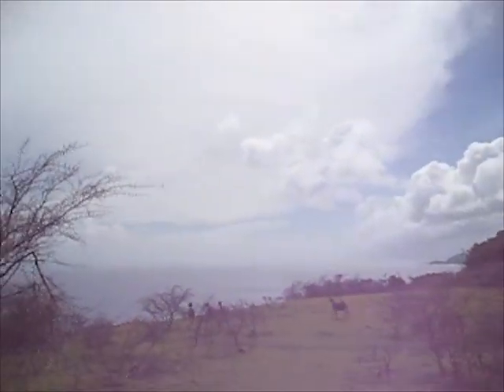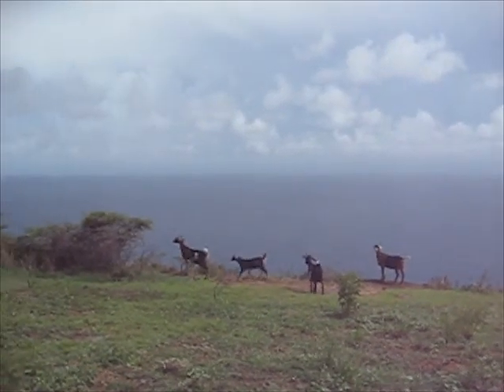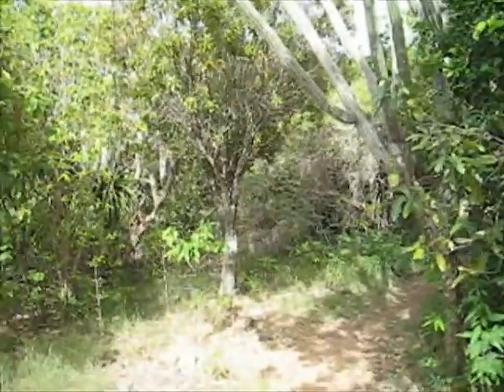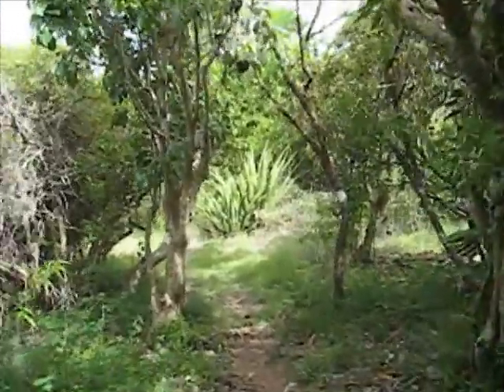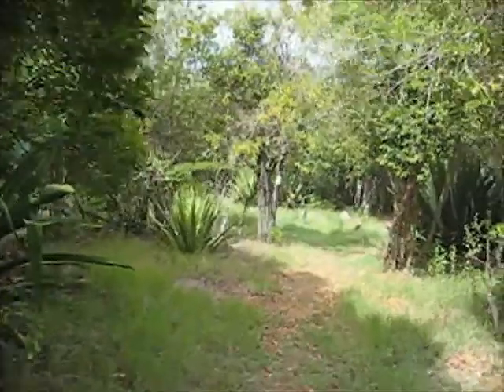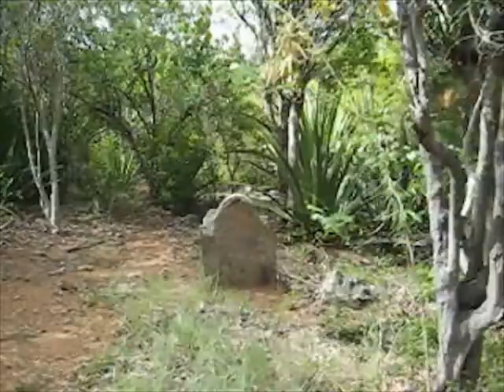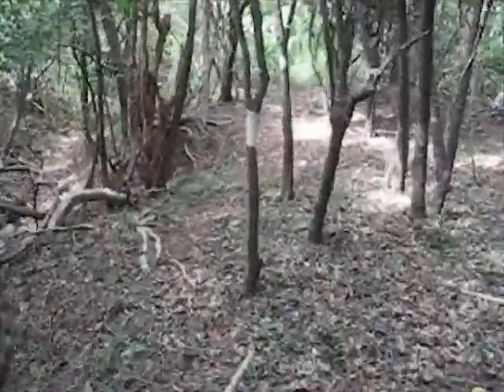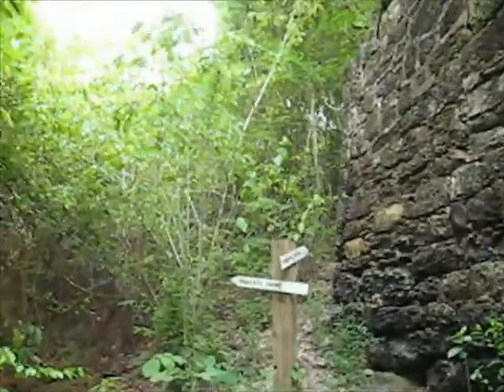Hiking in Antigua : Jones Valley Trail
Some thing to take away here if you are interested in coming to Antigua to hike. It's not easy to get in touch with the various group(s) who hike so often its a case of DIY. There are many places like this where you can explore and not get into danger but DO take care. take water and your charged mobile in case you get lost. Wear something like trainers and don't get sucked into hiking onto rocks near the sea edge..you need to get back !

If you want to see some of the still images and learn more about Hiking in Antigua we have a webpage here.

Please consider to share and tell your friends about this video it is a side of Antigua little visited.